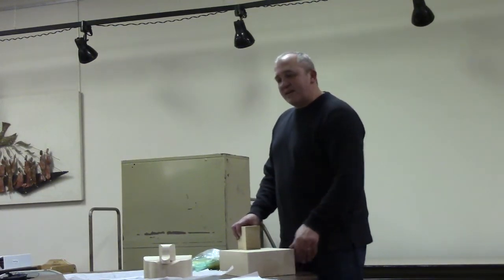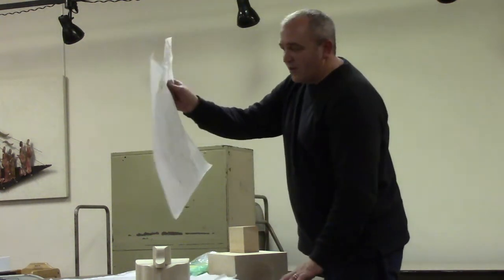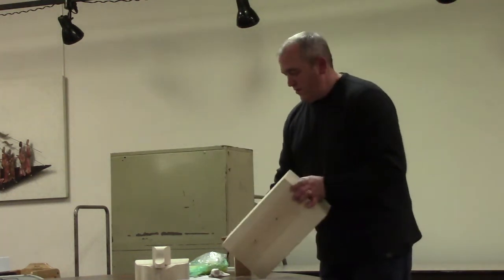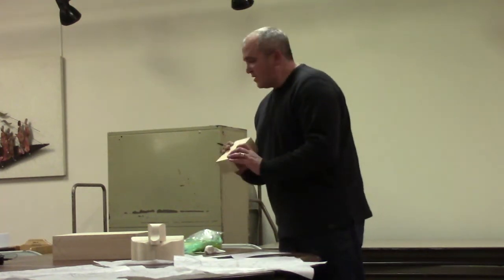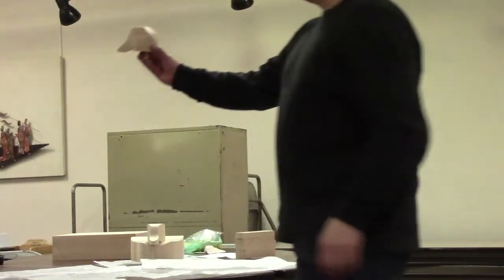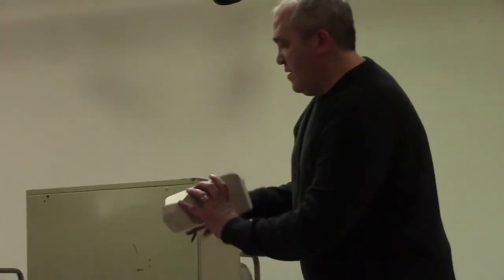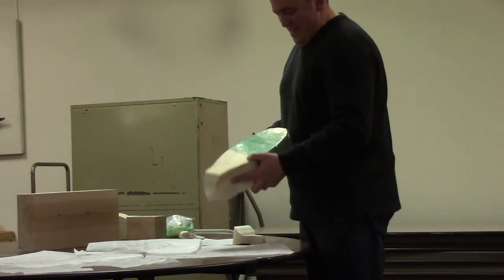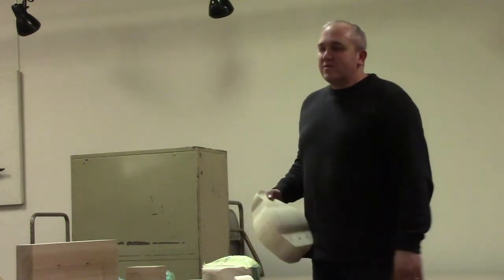Tom Flemming - Transferring a pattern to a square block of wood Jan 2020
Tom shows the first step to cutting the decoy out of a block of wood on the bandsaw.